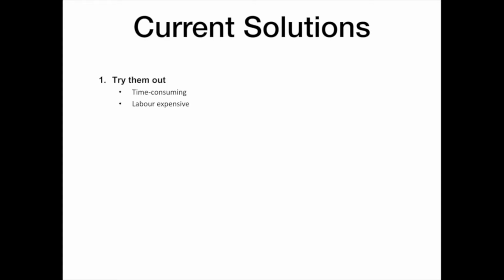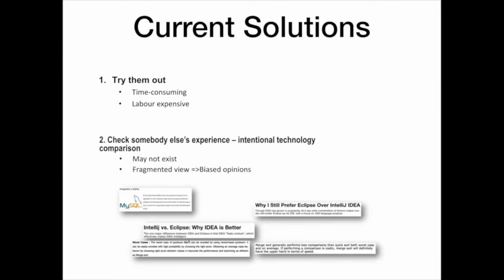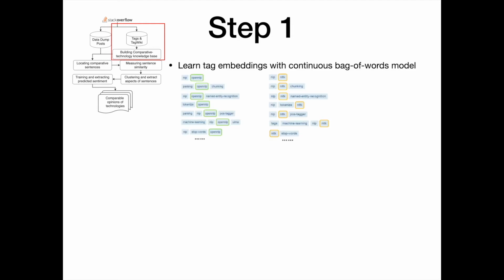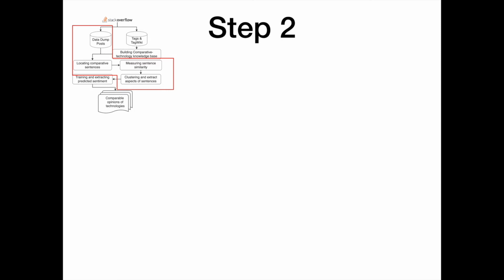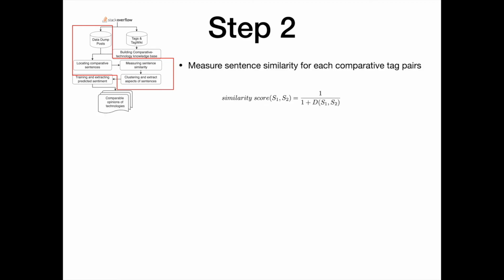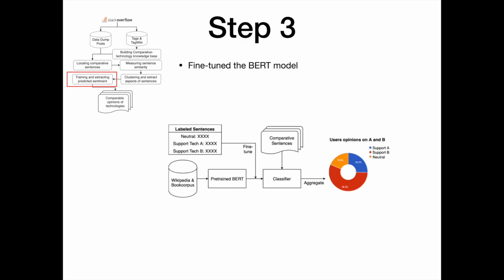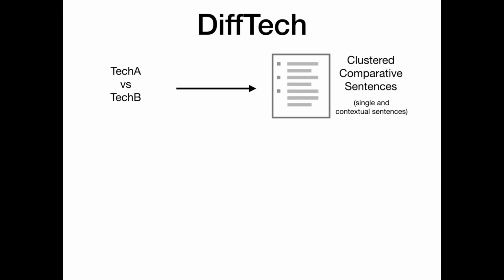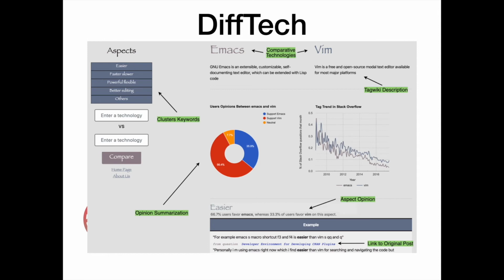DiffTech: A Tool for Differencing Similar Technologies from Question-and-A... (Video, ESEC/FSE 2020)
"DiffTech: A Tool for Differencing Similar Technologies from Question-and-Answer Discussions (Video, ESEC/FSE 2020)
Han Wang, Chunyang Chen, Zhenchang Xing, and John Grundy
(Monash University, Australia; Monash University, Australia; Australian National University, Australia; Monash University, Australia)

Abstract: Developers can use different technologies for different software development tasks in their work.
However, when faced with several technologies with comparable functionalities, it can be challenging for developers to select the most appropriate one, as trial and error comparisons among such technologies are time-consuming. Instead, developers resort to expert articles, read official documents or ask questions in Q&A sites for technology comparison. However, it is still very opportunistic whether they will get a comprehensive comparison, as online information is often fragmented, contradictory and biased. To overcome these limitations, we propose the DiffTech system that exploits the crowd sourced discussions from Stack Overflow, and assists technology comparison with an informative summary of different comparison aspects. We found 19,118 comparative sentences from 2,410 pairs of comparable technologies. We released our DiffTech website for public use. Our website attracts over 1800 users and we also receive some positive comments on social media.

Submitted to the conference by Han Wang on 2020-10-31